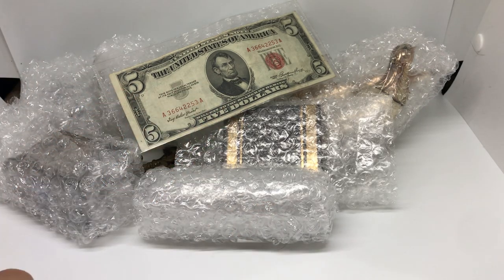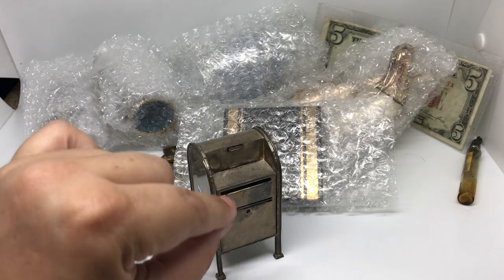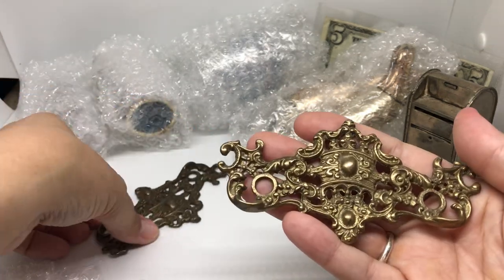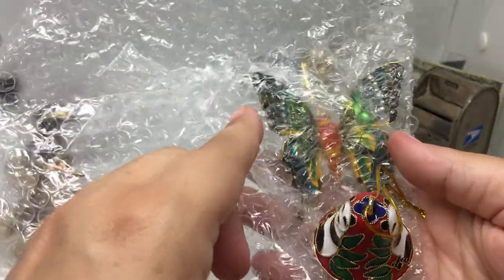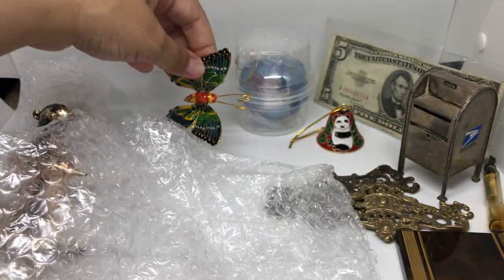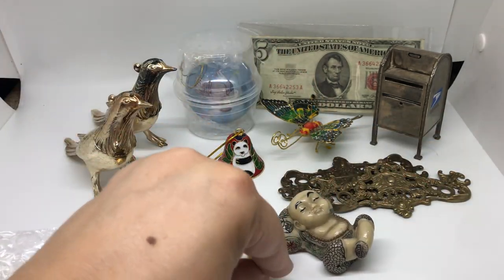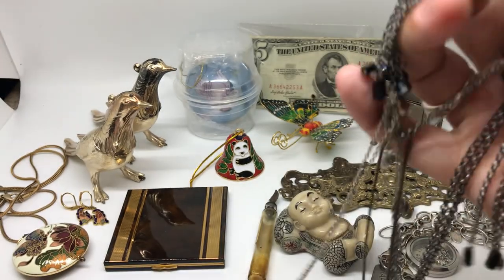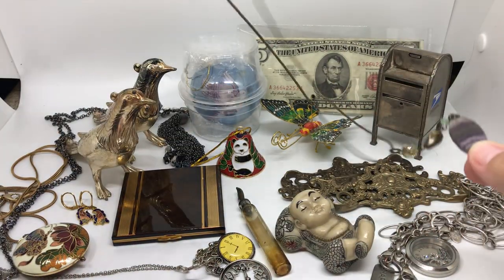Vintage Unboxing 📦 | Sunlight and Shine ☀️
⁉️ I create and share these videos to pass along the nostalgia and stories while supporting our vintage & antique reseller community. ⁉️

🎬 I film my videos in one take on my cell phone without edits.  This is the video in its entirety.

♻️ I recycle and support recycled packaging material.